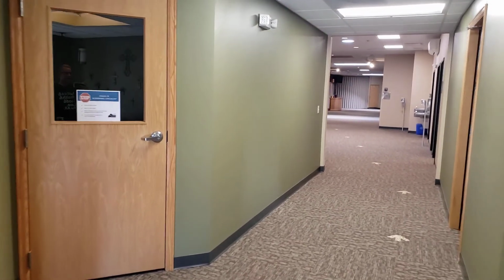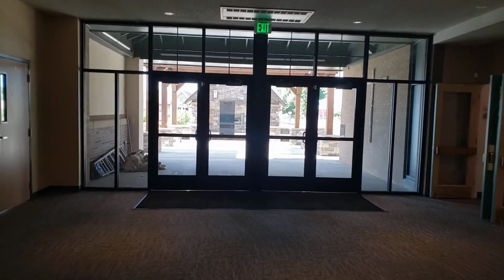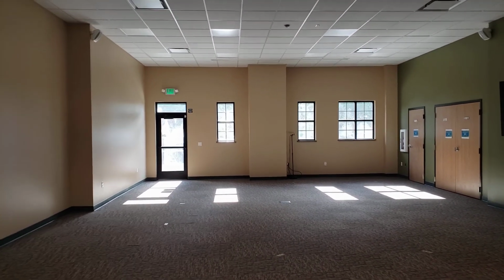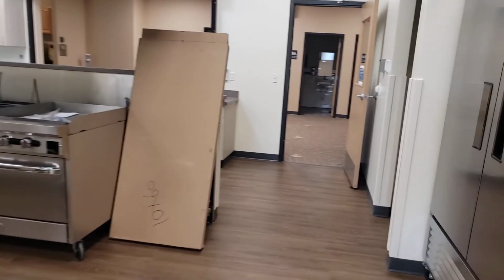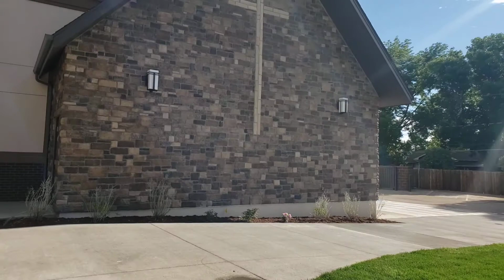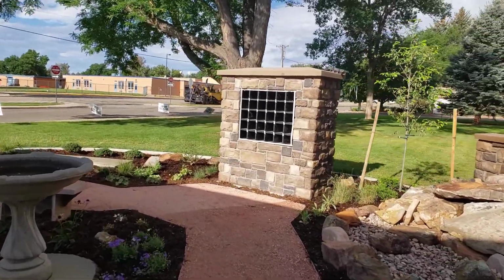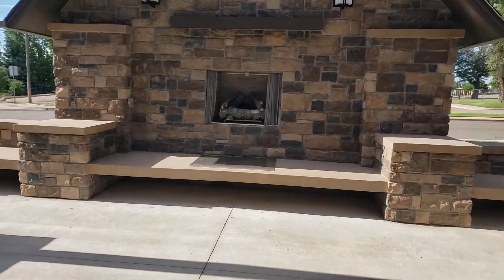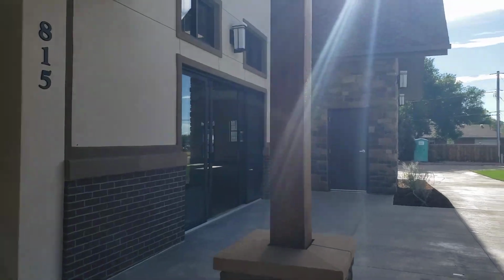Building Community July 25 walkthrough